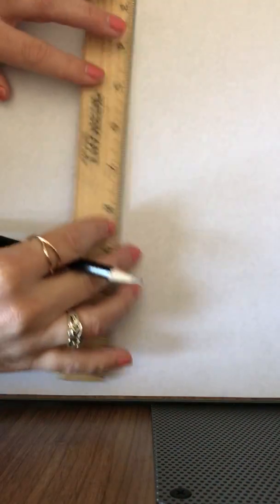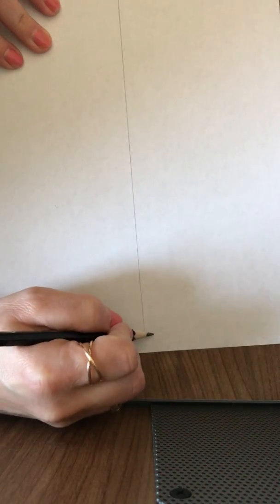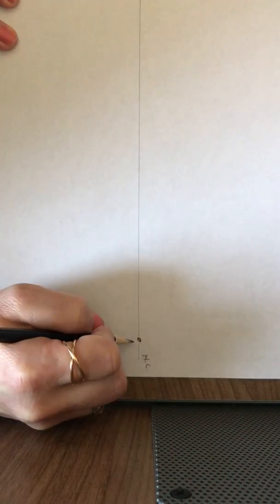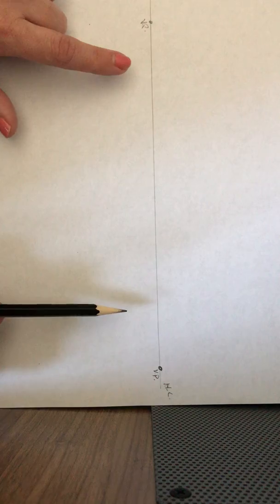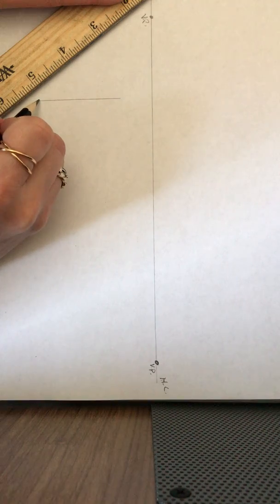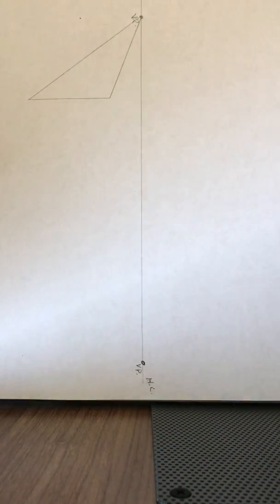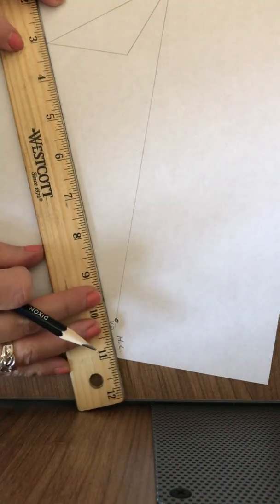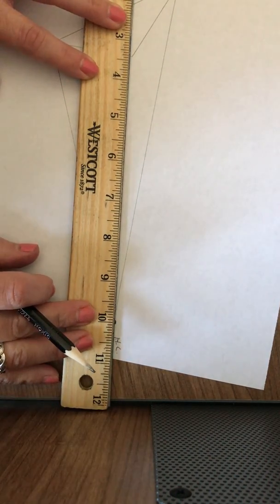2 point perspective